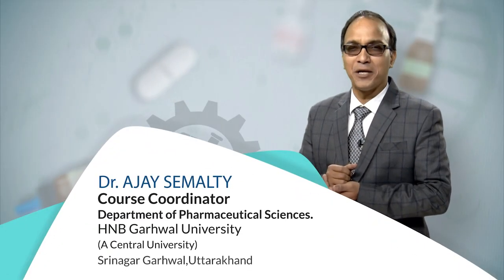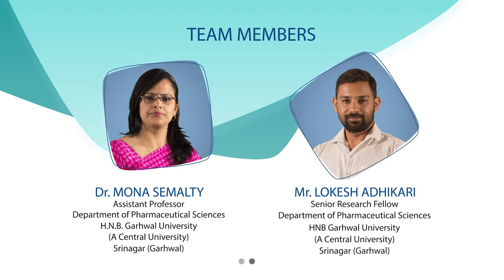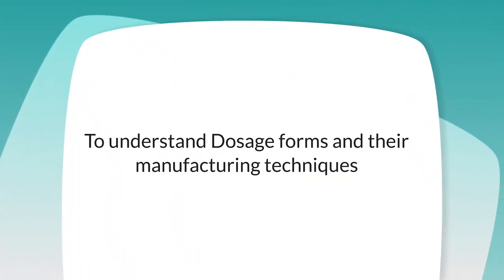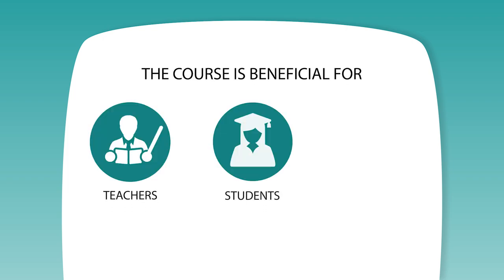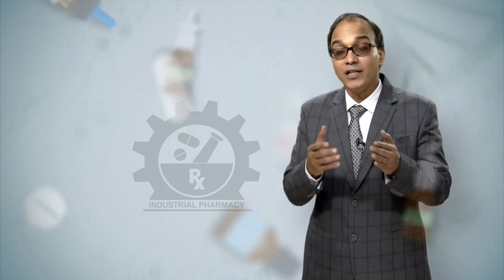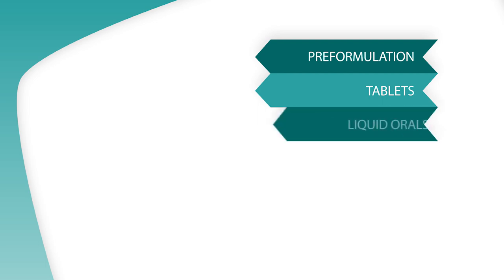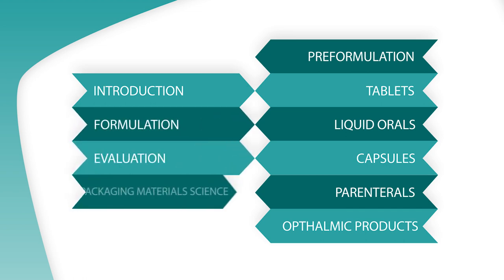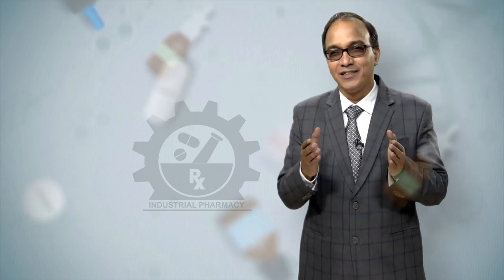Industrial Pharmacy I